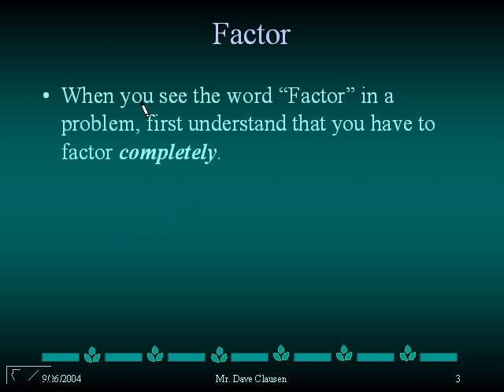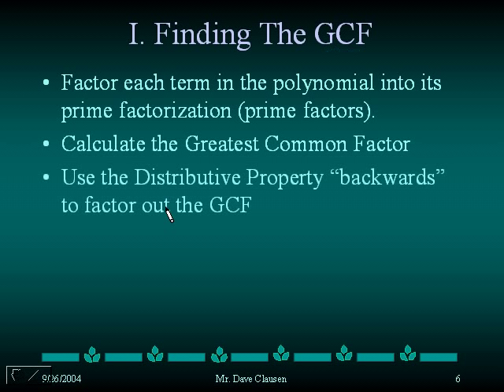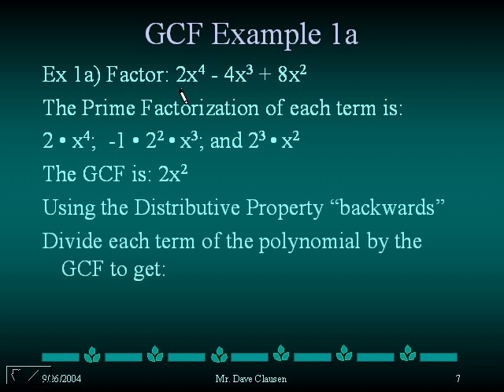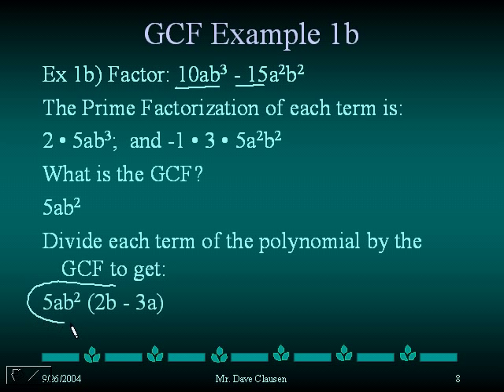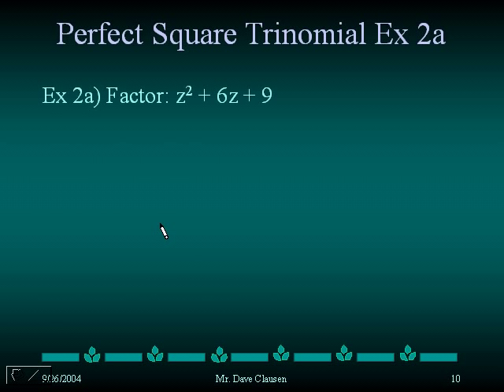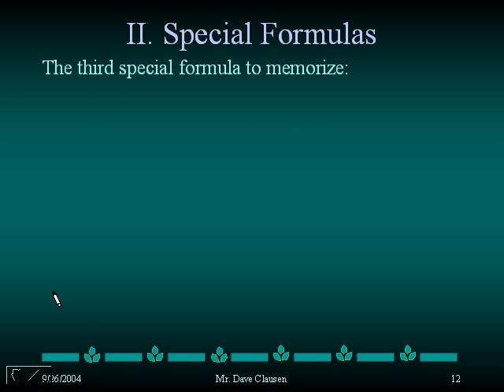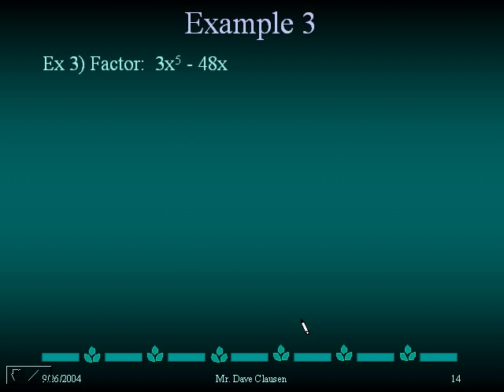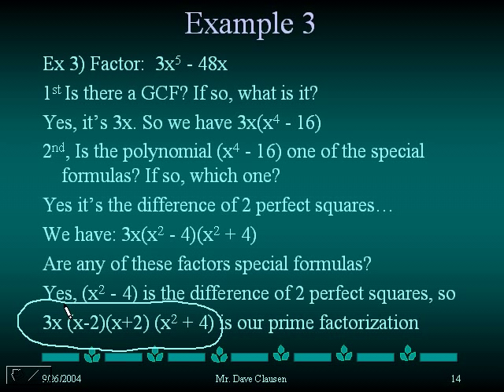FactoringPart1 Factoring Polynomials GCF Perfect Square Trinomials Difference of Two Perfect Squares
Factoring Polynomials GCF, Perfect Square Trinomials, Difference of Two Perfect Squares